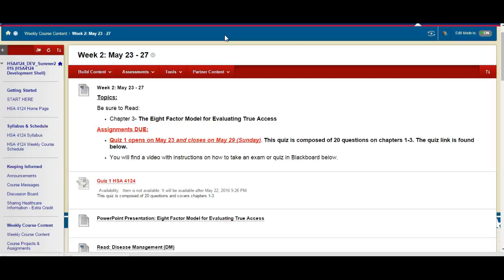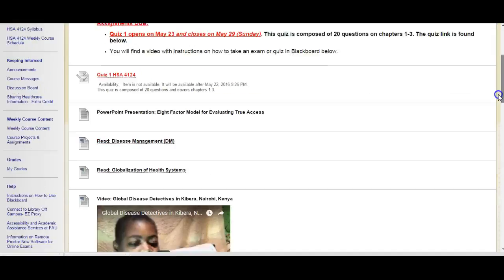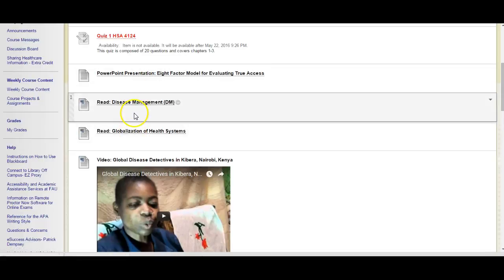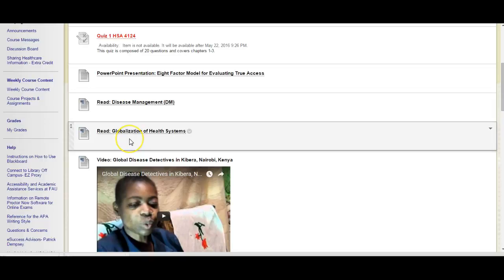HSA 4124 Summer 2016 - Week 2